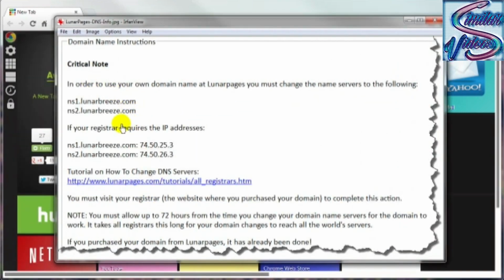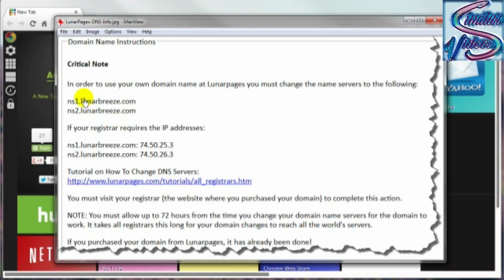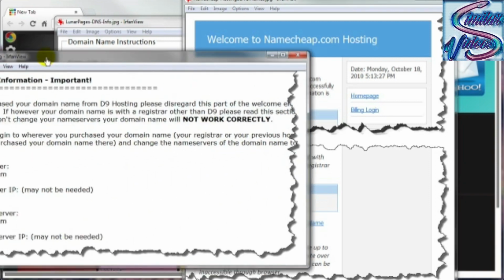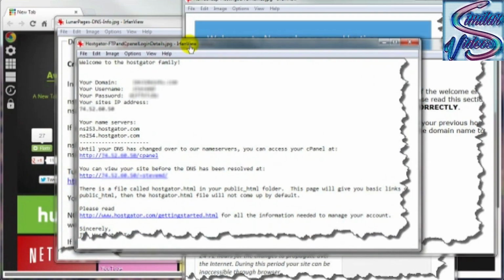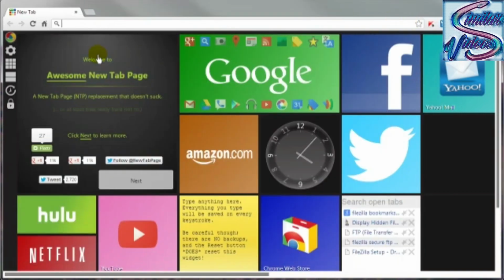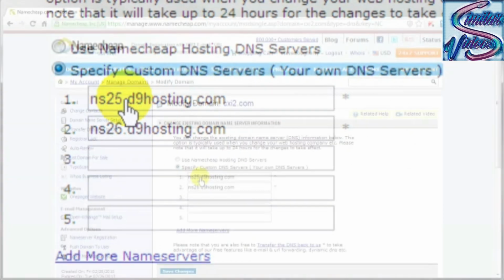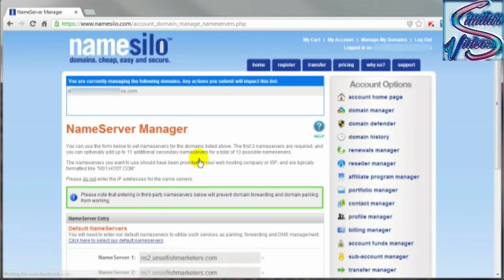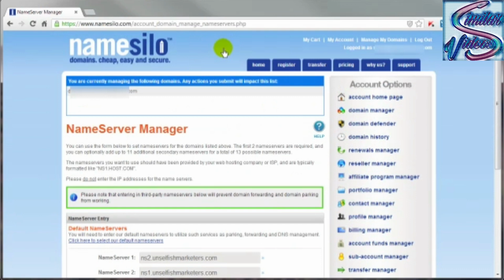Name Servers | Chapter~6 | Similar Videos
Name Servers | Chapter~6

Daily Earning Method From Technical Training Videos

Earn 5k now. Supreme Technical Training Videos revealed in 100% FREE course.